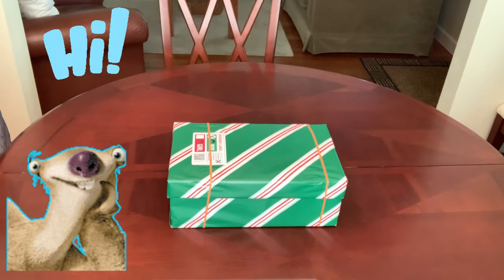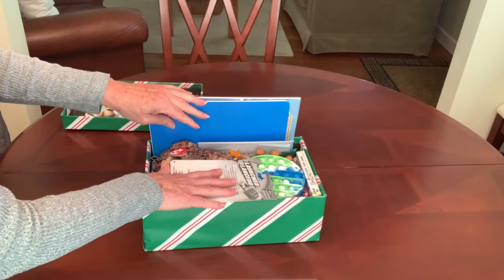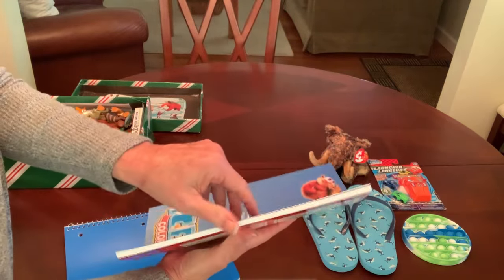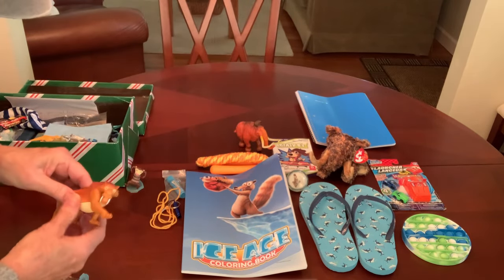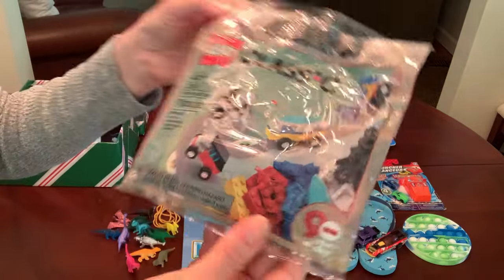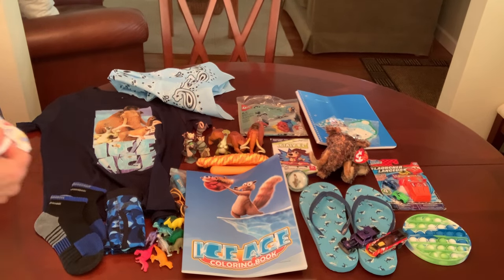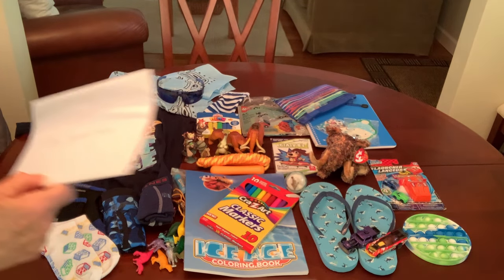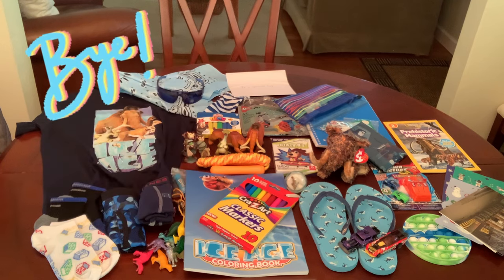Operation Christmas Child Shoebox Unboxing - BOY 5-9 ICE AGE￼🧊 OCC 2023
Unboxing an “Ice Age” themed Operation Christmas Child (OCC) shoebox featuring all the comical characters ￼from the animated movie. In this video, I hope to inspire you with ideas for packing your own OCC shoebox by sharing what I have packed for a 5-9 year old boy in this one. Blessings to you!